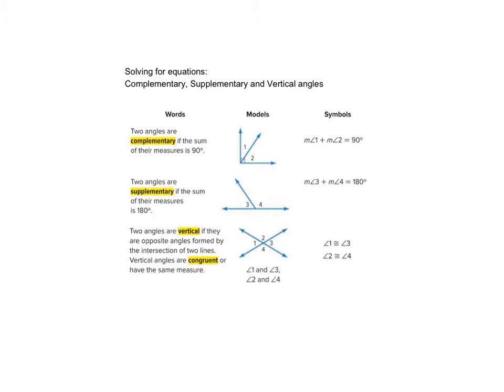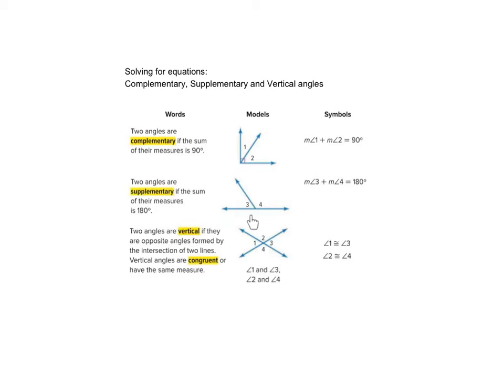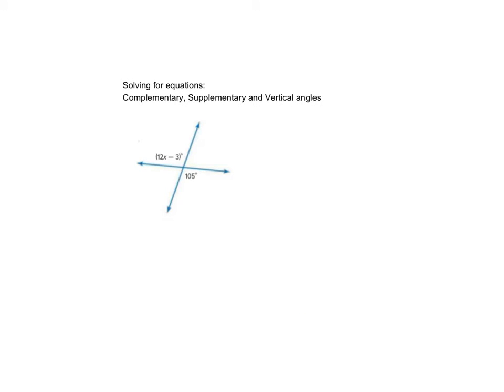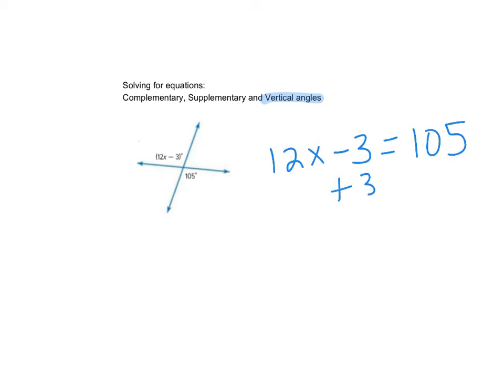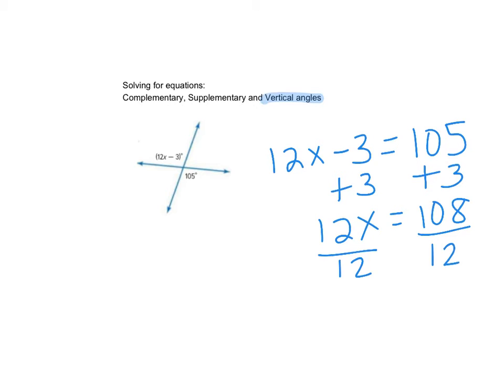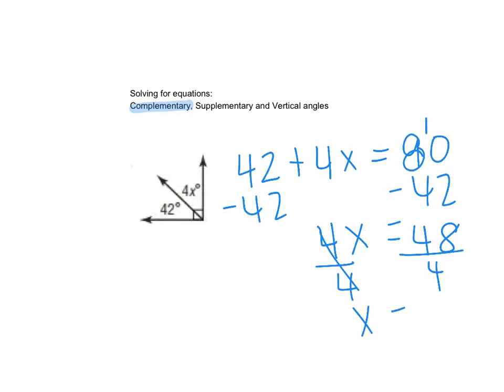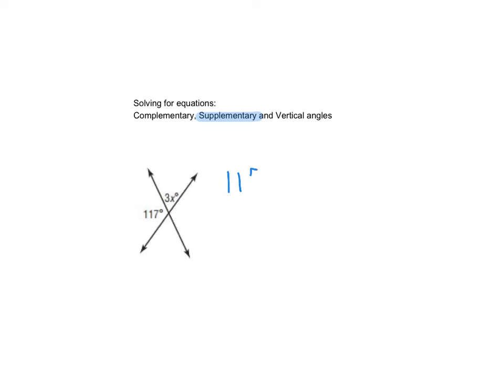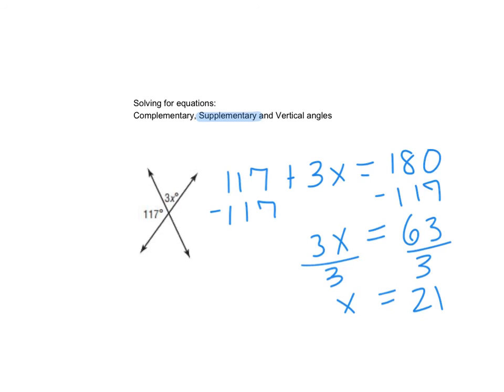Equations with Types of Angles